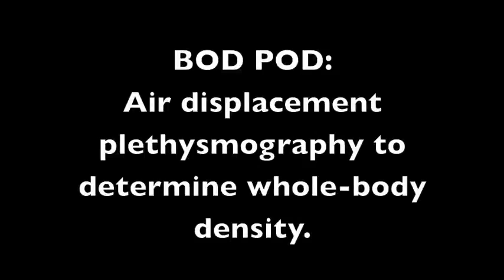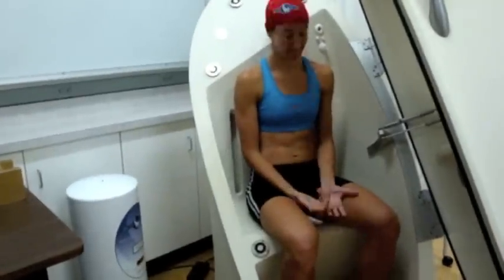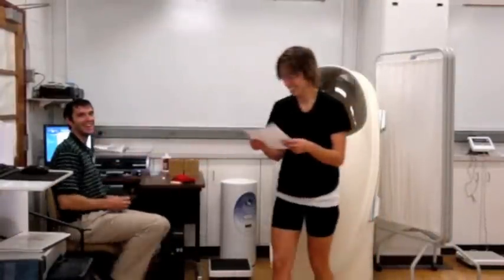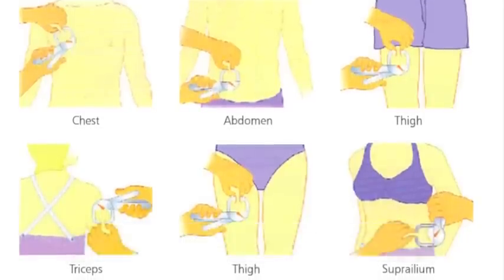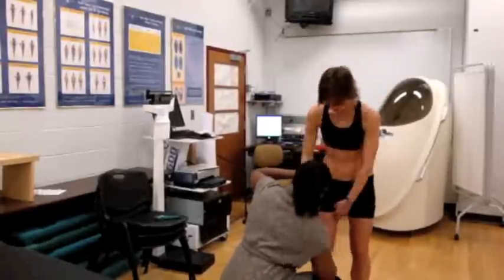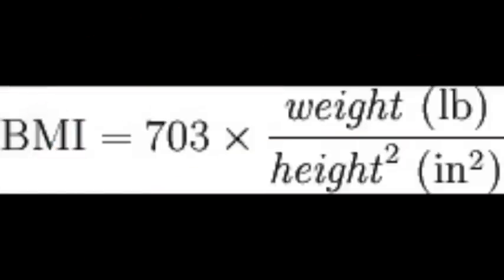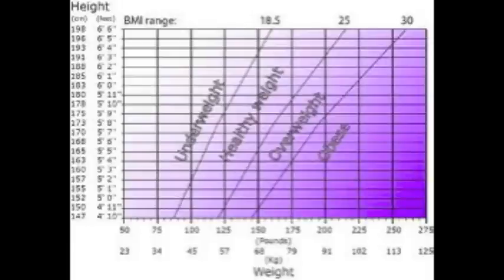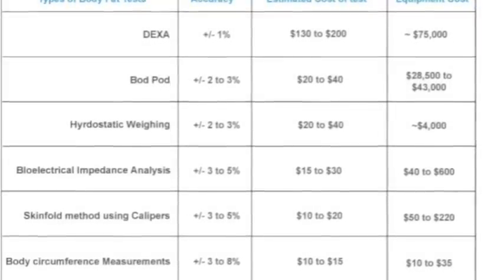Body Composition Testing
Description of how to assess body composition with BOD POD, skin fold, and BMI.